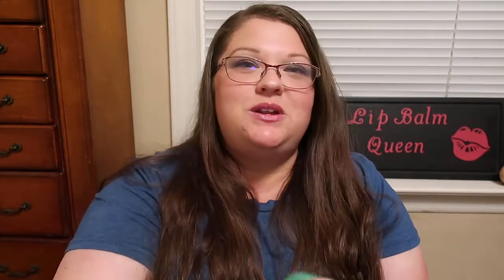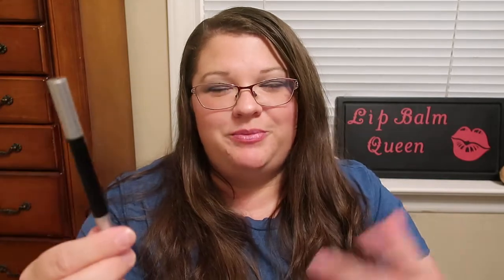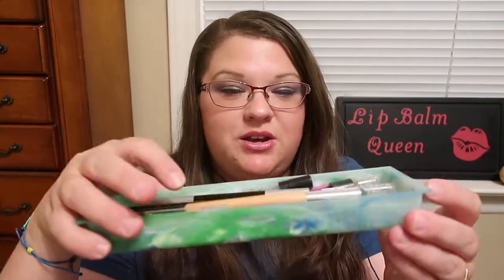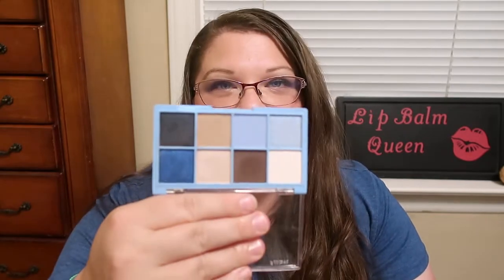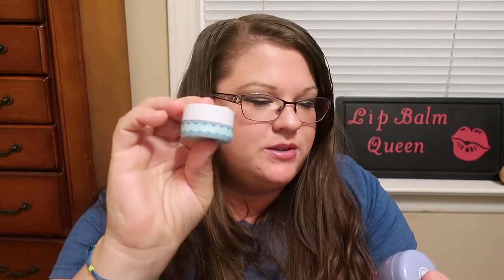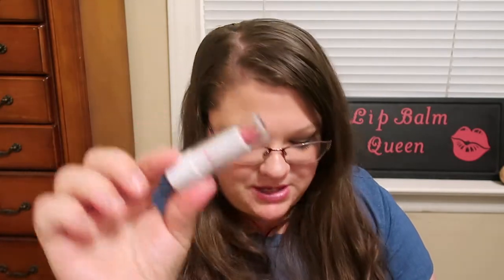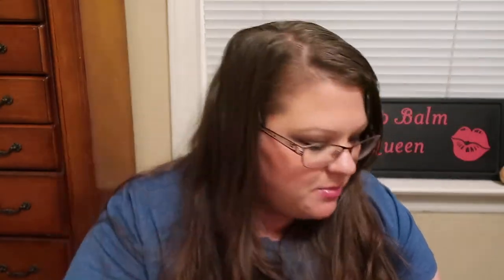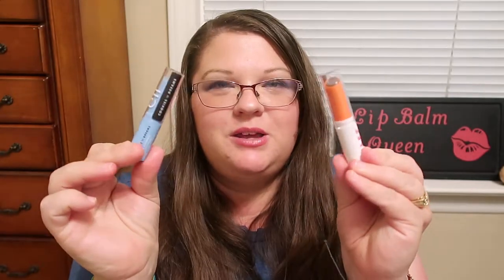What's in My Caboodle